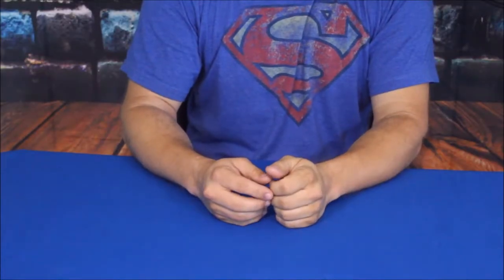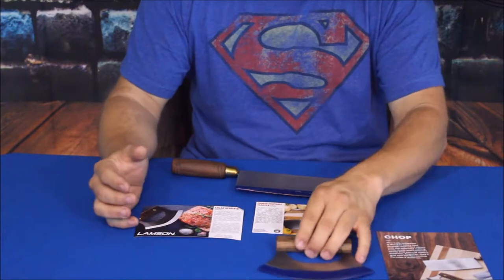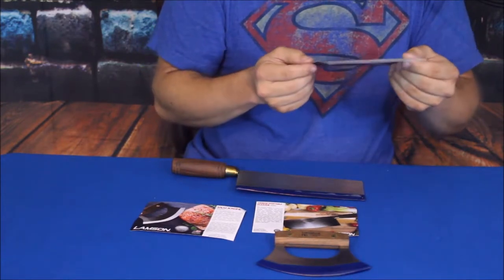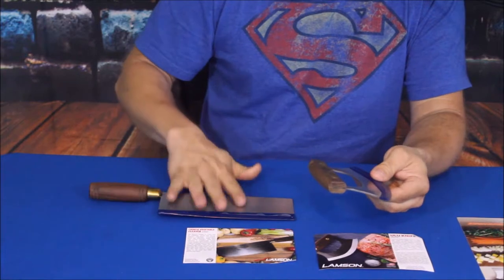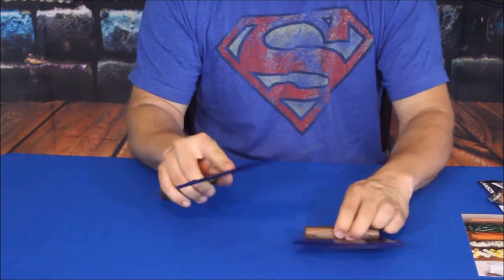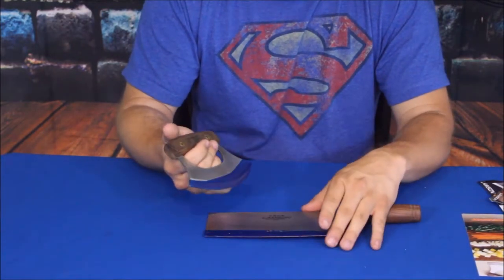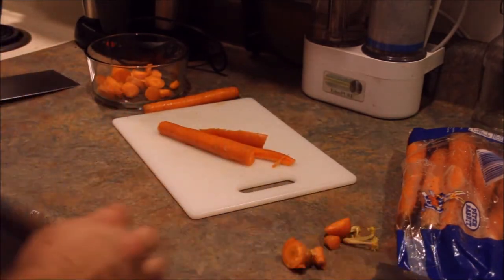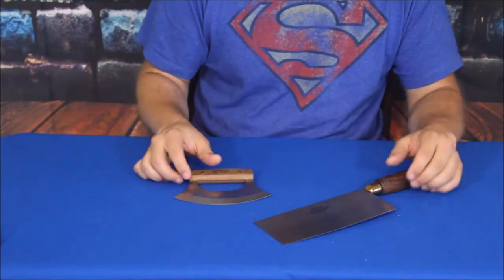Chop from BeSpoke Post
Get your culinary endeavors started with this blade set. Cut and prepare meats and veggies for your dishes using the ulu or the chinese vegetable clever.